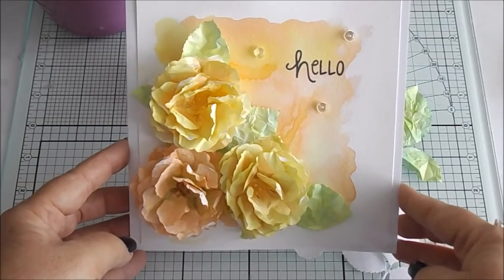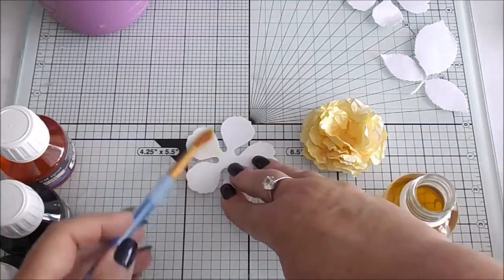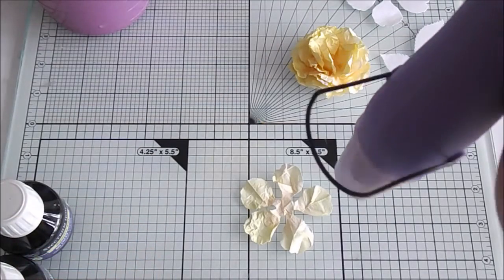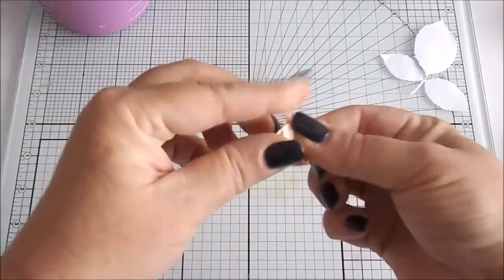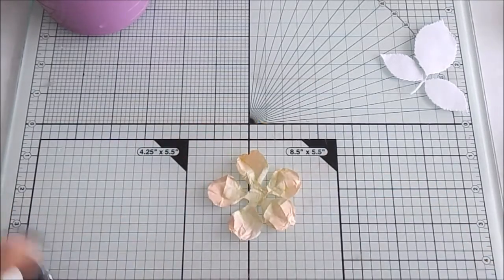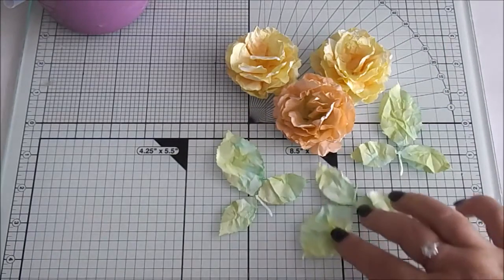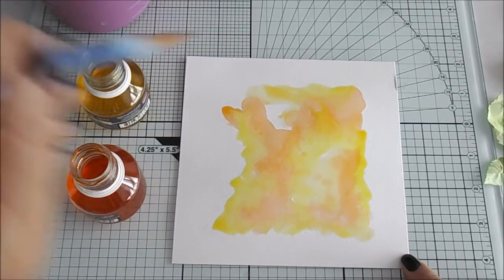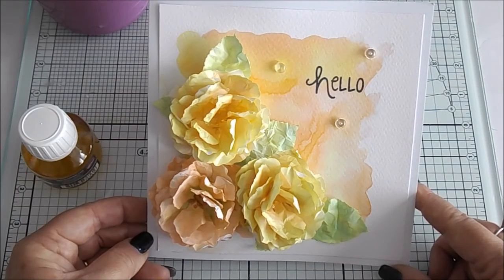Spectrum Noir : Aquatints Pretty Pastels background and die-cut flowers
In this tutorial you will see how we made this beautful card using Spectrum Noir Pastel Aquatints for both the flowers, leaves and background.